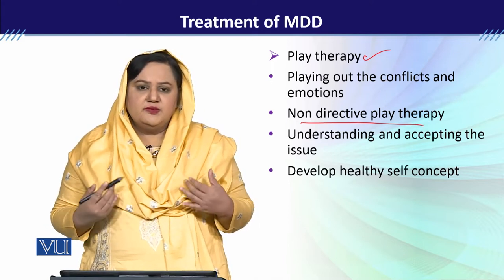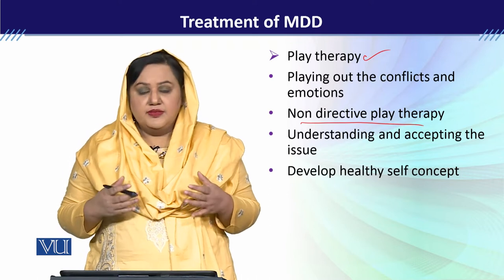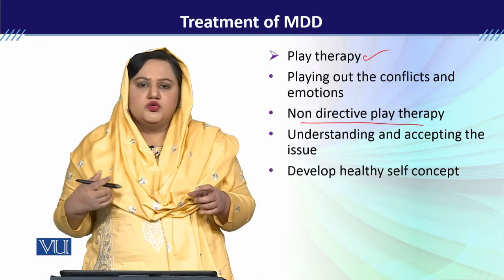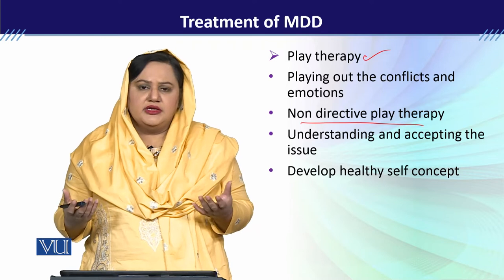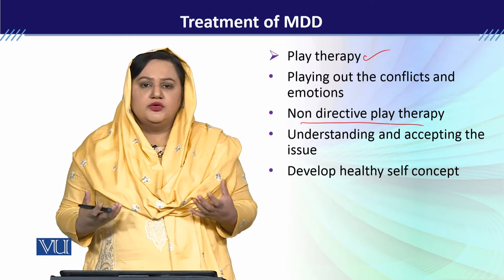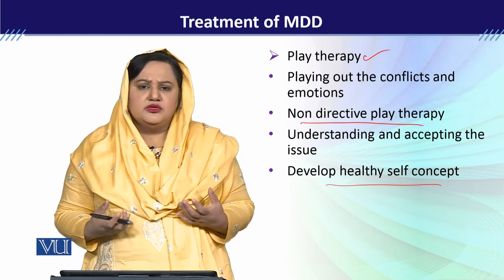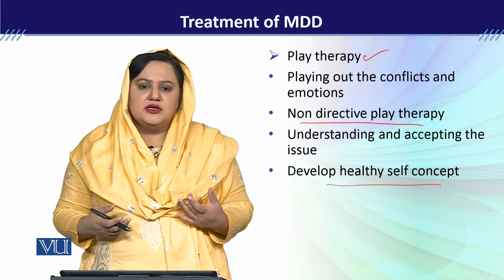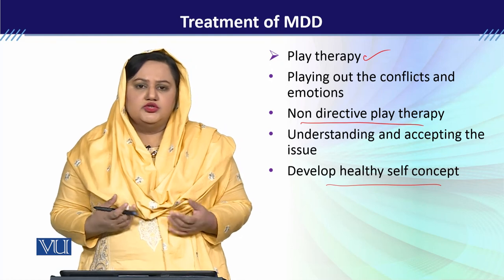PSY613_Topic151 | Developmental Disorders